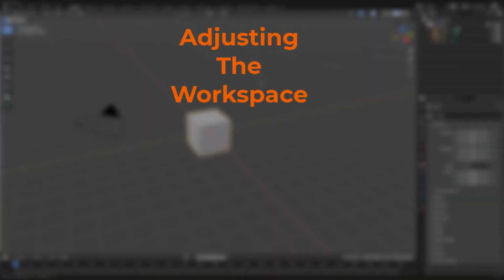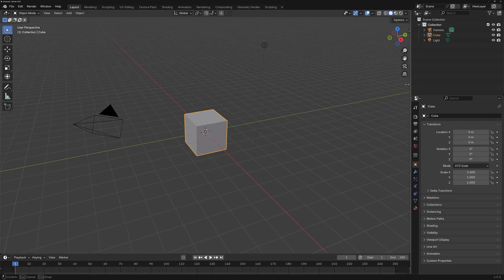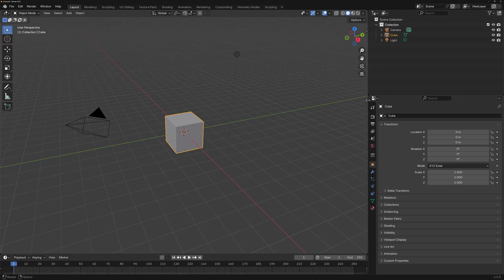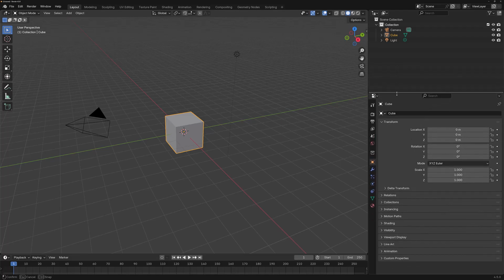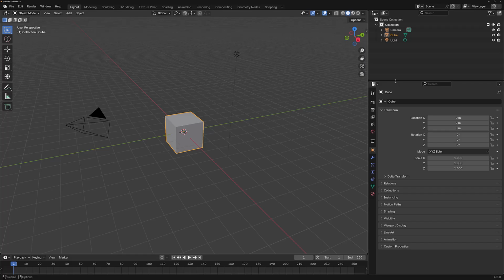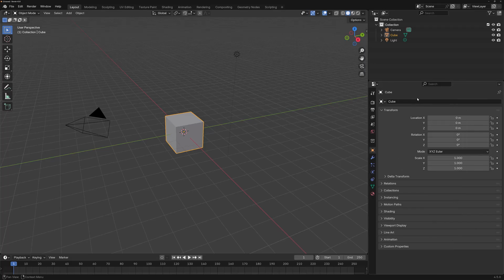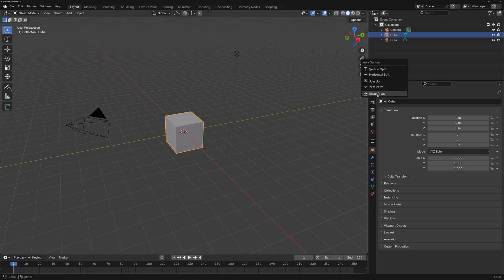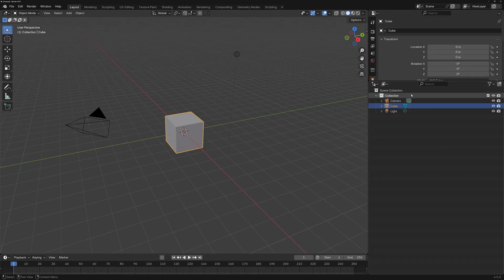Control Your Workspace In Blender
In this bitesize video we will be looking at how we can adjust the size of adjacent panels in your workspace to make it easier to work in the panel you are focused on.